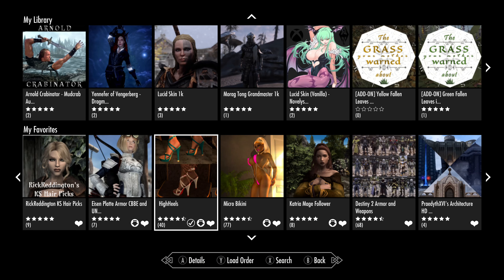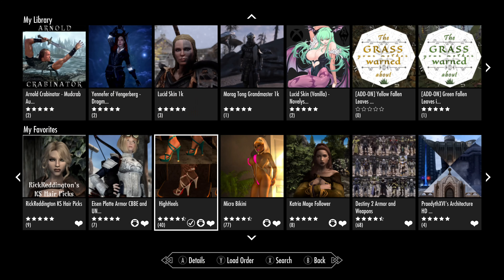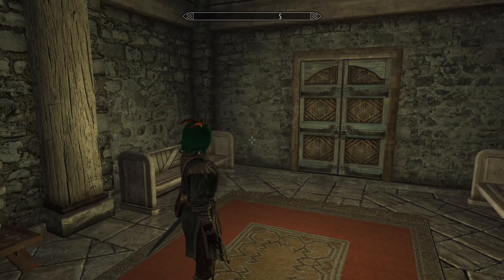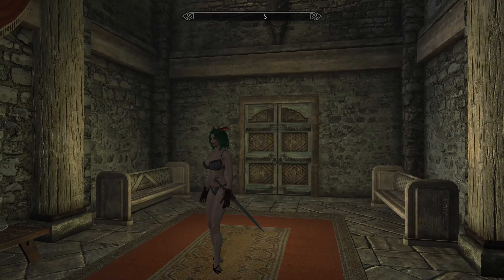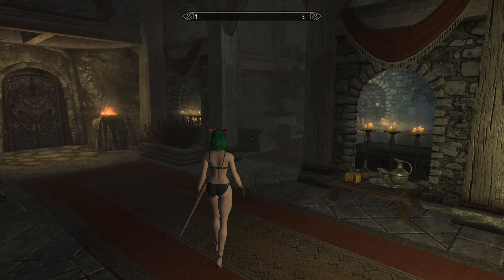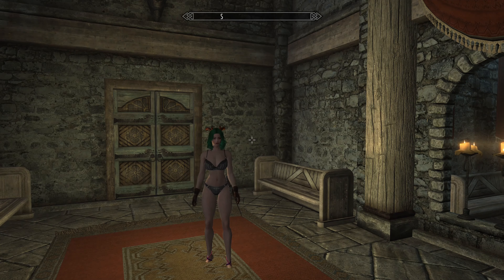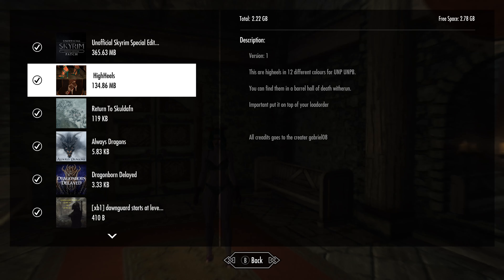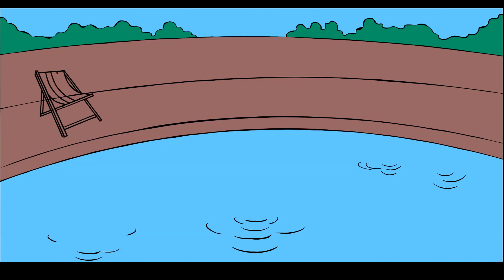Skyrim (mods) - Spotlight On: HighHeels